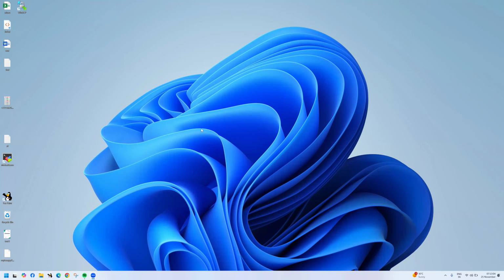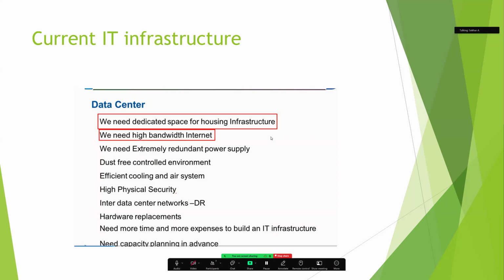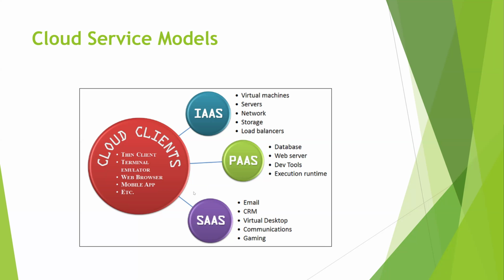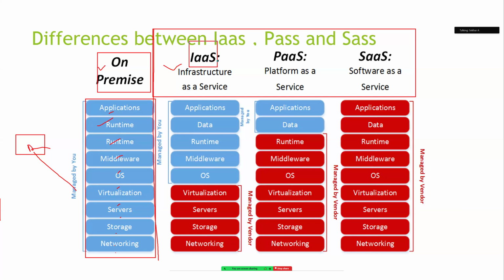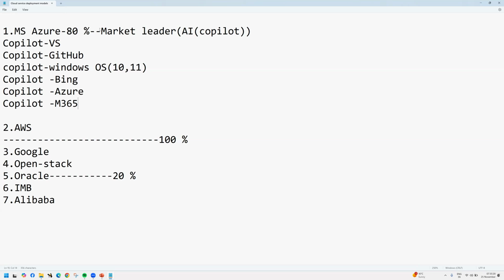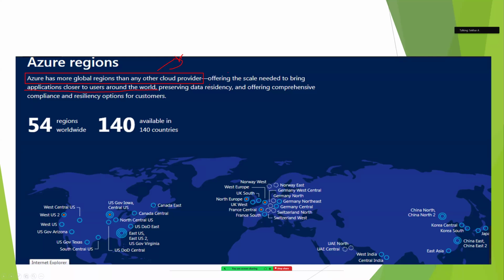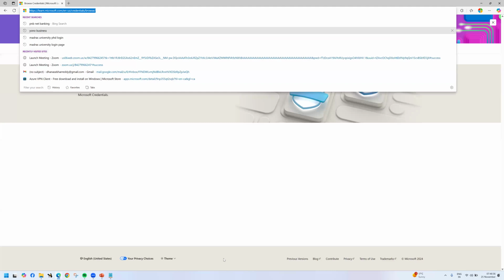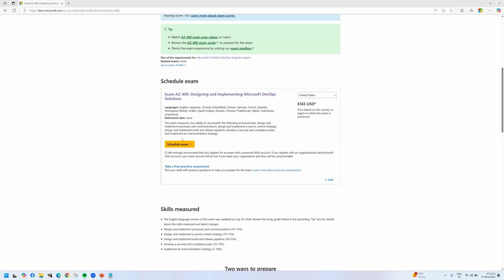AZURE DEVOPS AZURE ADMIN | SRIMAN IT | SESSION - 1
Sriman IT is the No.1 quality training institute in India for candidates who want to build their future in Information Technology. We are into online training, classroom training, corporate training, and one-to-one training with more passion and dedication. Sriman IT aims in providing the best quality real-time oriented training on Data Science with AI, Google Cloud Platform (GCP), Data Structures with C, Java, JAVA Full-Stack, Spring, Spring REST, Spring Cloud, Microservices, Microsoft Azure, Service Now, Azure Data Engineer, Hadoop, Django, UI Full-Stack, Angular 11, React JS, Node JS, MEAN Stack, MERN Stack, Salesforce, Oracle, Testing, Android, Docker, Kubernetes, Manual Testing, Selenium, and Digital Marketing.

  🎈 Live Coding
  🎈 Real-time Environment
  🎈 Class Notes

  📩Join us on Facebook :   / srimanitech